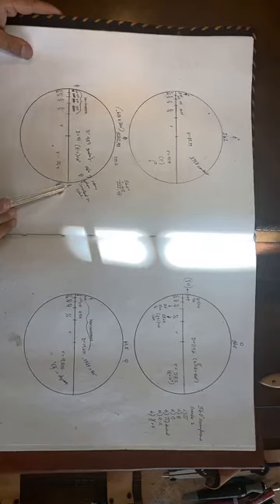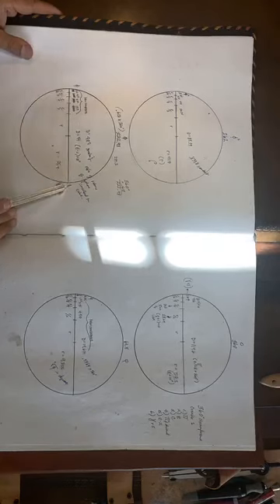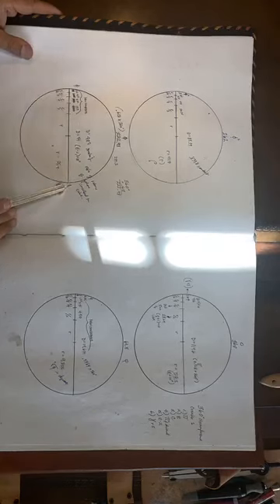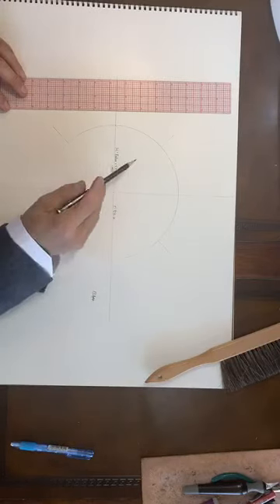Philosophical Geometry - Day 18: Leonardo da Vinci's Vitruvian Man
Philosophical Geometry
live-streamed class series

Day 18 - Leonardo da Vinci's Vitruvian Man